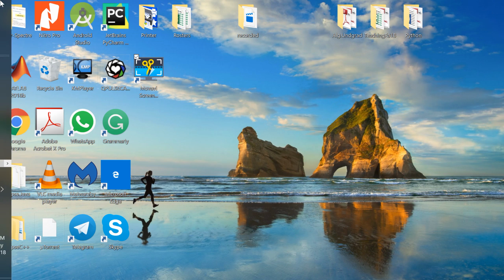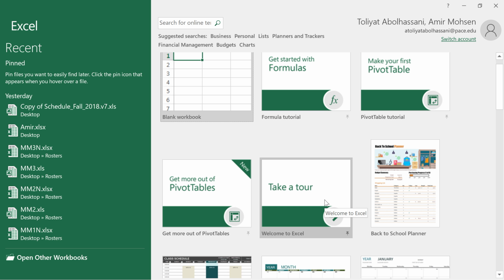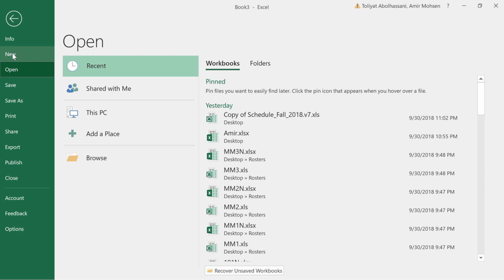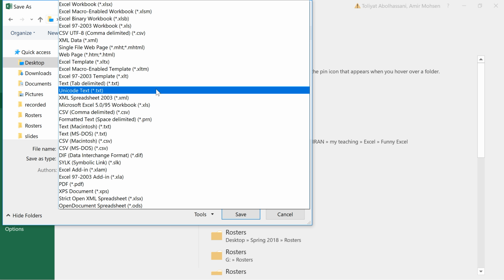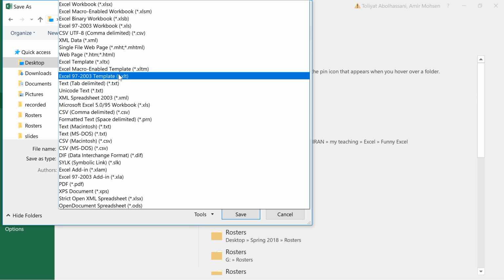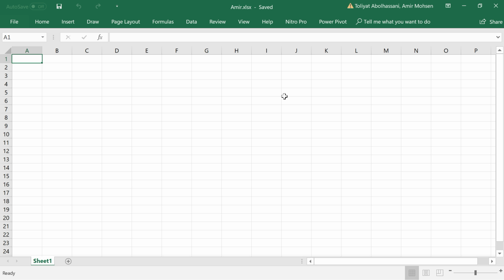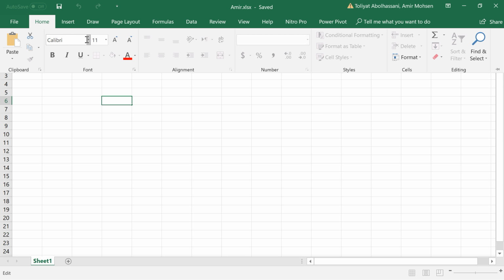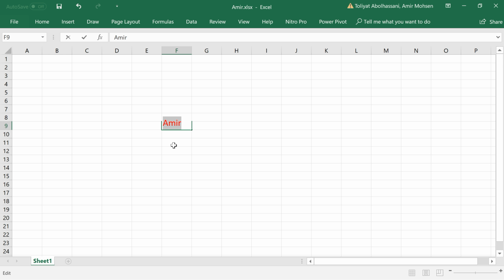introducing Excel Environment